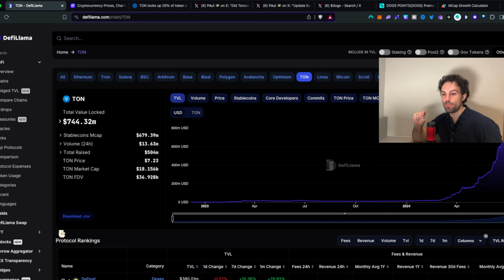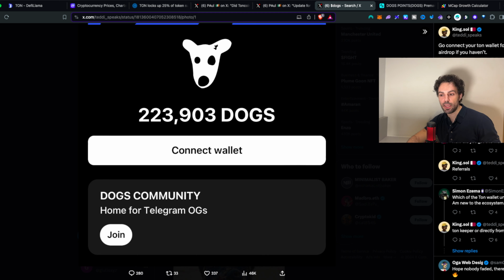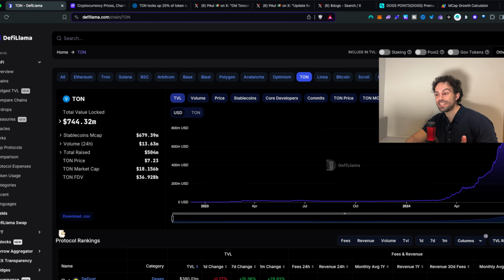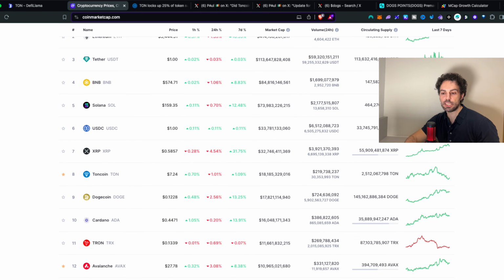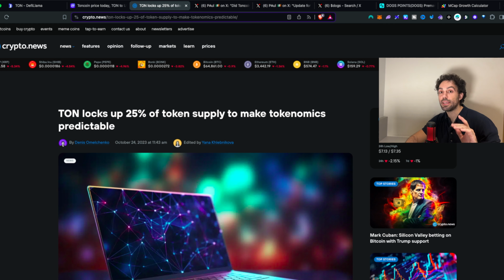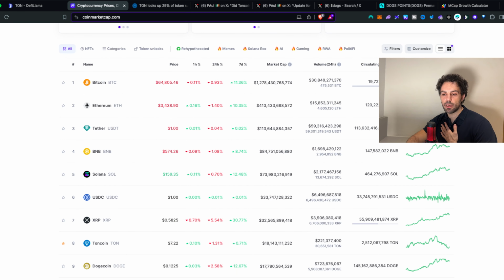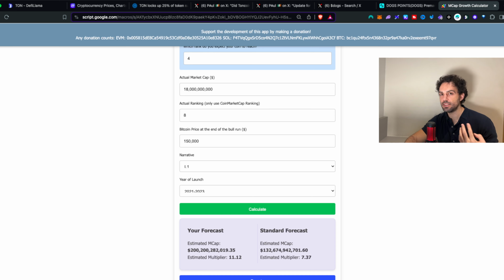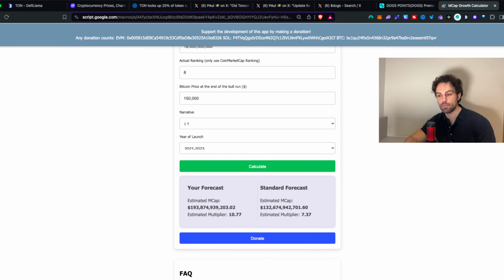This is how Toncoin plans to grow, future price analysis and airdrop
This move can push Toncoin in the coming months. This is how the $DOGS will play a big role in the success of this project.

EVM: 0x005815dE8Ca54919c53Cdf0aD8e30525A10e8326
SOL: F4TVqQgxSrD5co4N2Q7c1ZtVLNmFKLywXWhhCgoiA3Cf
BTC: bc1qu24ftx5n4368n32pr9a47ka0rv2exeemt97qvr

00:00 Toncoin strategy
00:51 This move was genius
04:00 Forecasting the future of Toncoin